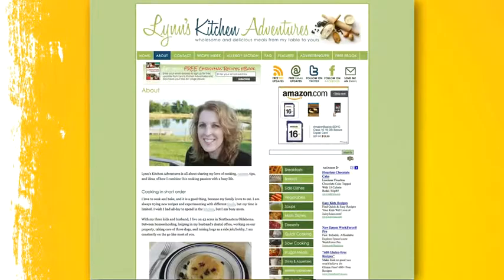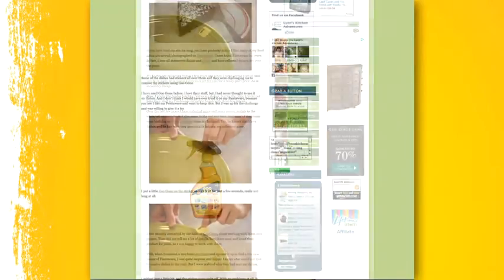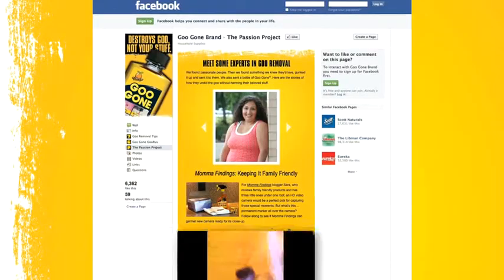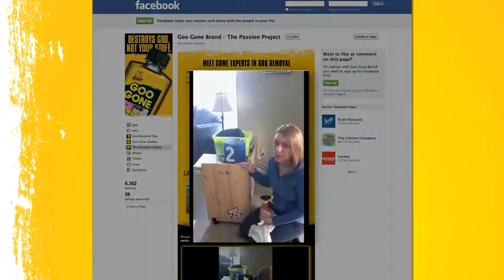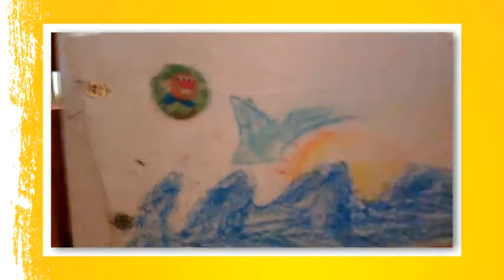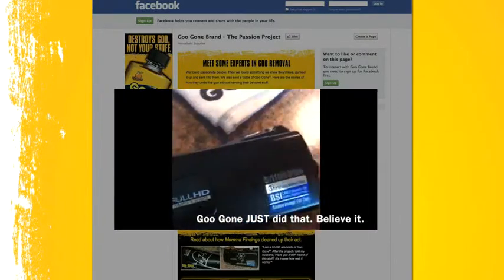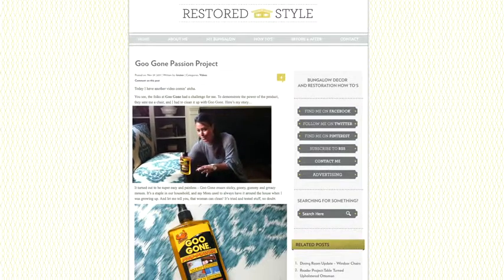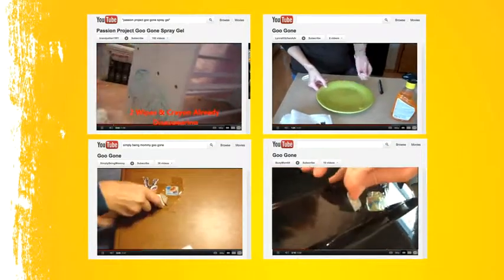Goo Gone Passion Project